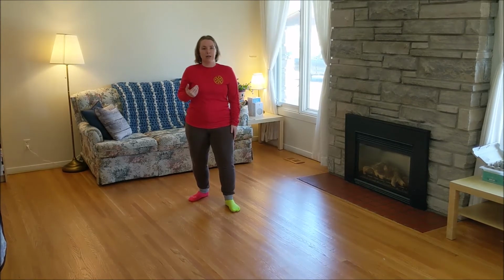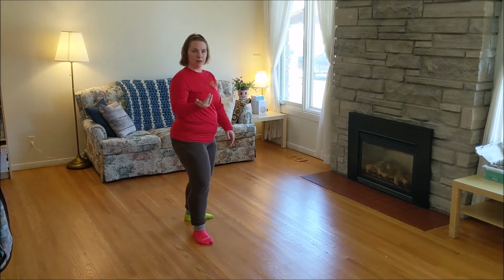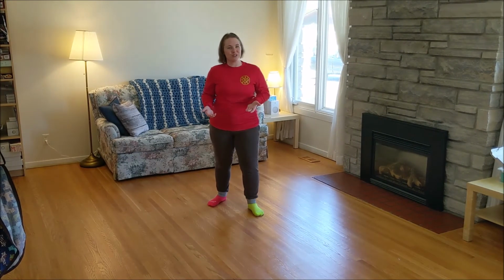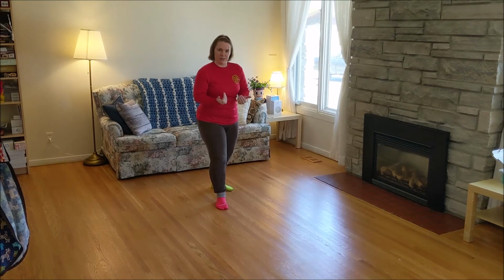Combining and Practicing Steps - Footwork 4 of 4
The fourth in a series on Ottawa Swordplay's interpretations of footwork for swordplay following Johannes Liechtenauer's teachings. This video shows the how to combine the gather and triangular gather step, and some combinations for practicing steps.